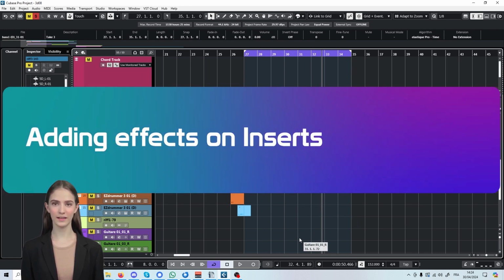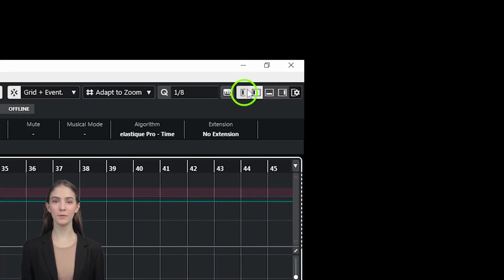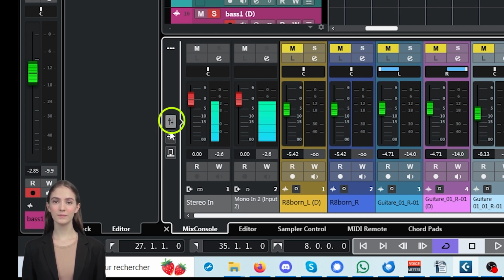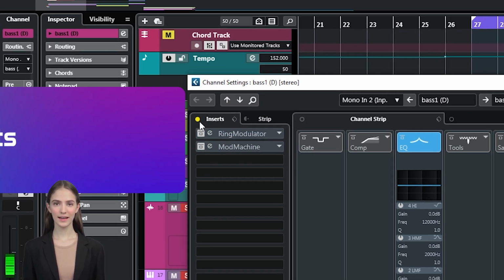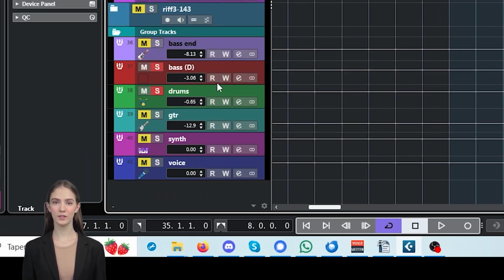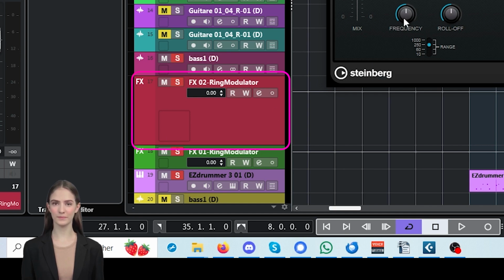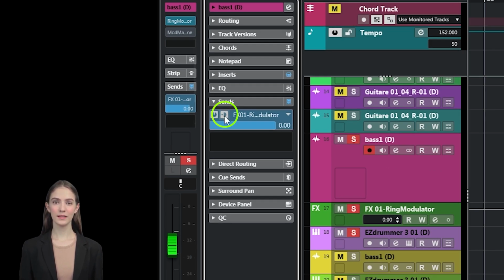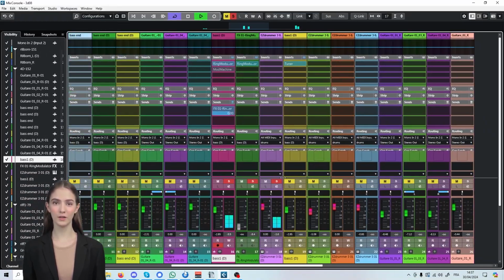Cubase with Galfi & Galfette - Effects & FX Channel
In this video, we explore and explain effects in Cubase: from the Inserts to FX channel, how and when use Send instead of Inserts, how to assign an FX Channel to other tracks. We also explain the difference between pre and post-fader mode for Sends.

00:00: Intro
00:45: Adding effects on Inserts
03:09: Deactivate/bypass effects
03:44: Issues with Inserts
04:10: Add Inserts to a Group
04:31: Add an FX Channel
05:24: Assigning FX Channel to other tracks
05:41: Pre and Post-Fader
05:57: Swap between Pre and Post-fader
07:09: Outro

Video editing: Galfi
Voice over: Galfette
Screen recording: OBS Studio